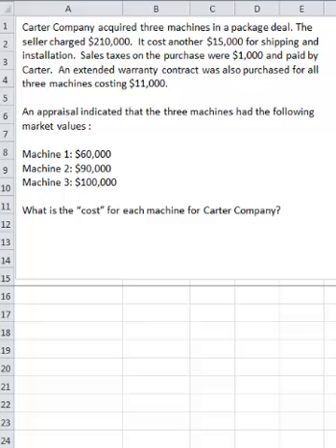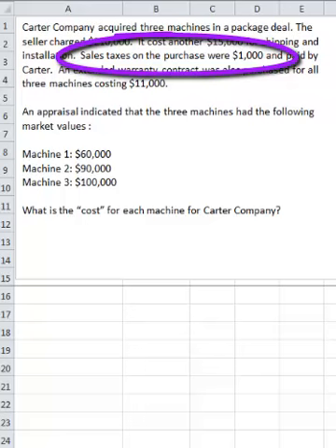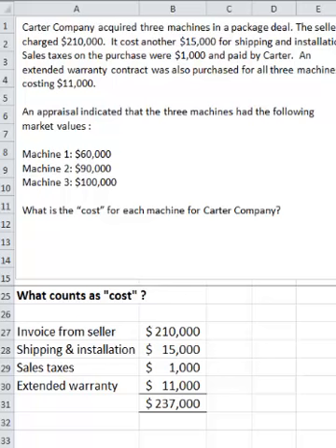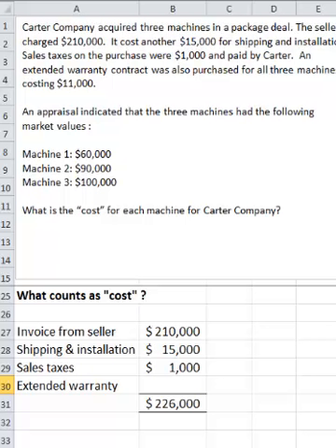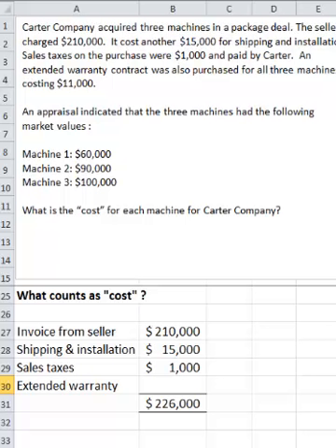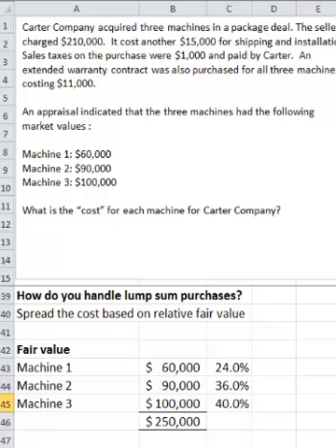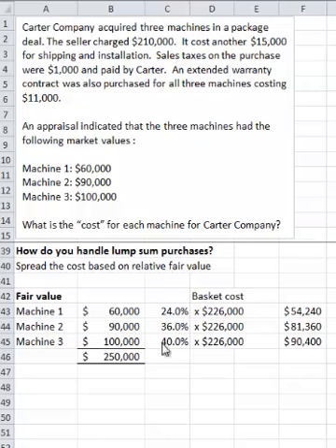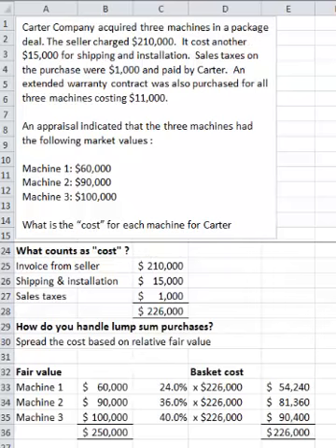acct 2101 lump sum cost theory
What is included in an asset's cost and how to spread the cost of a lump sum (basket) purchase is demonstrated with an example.